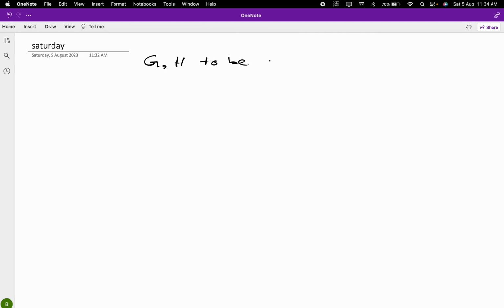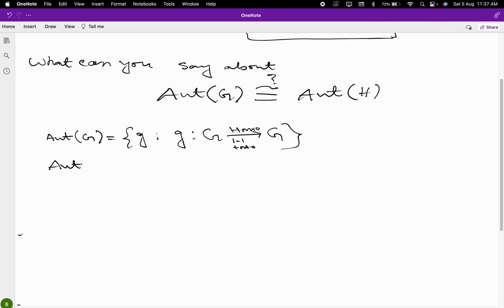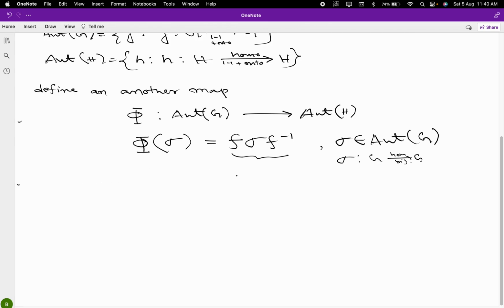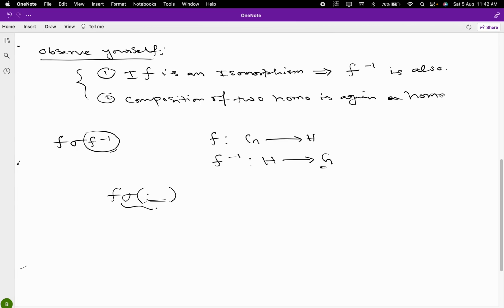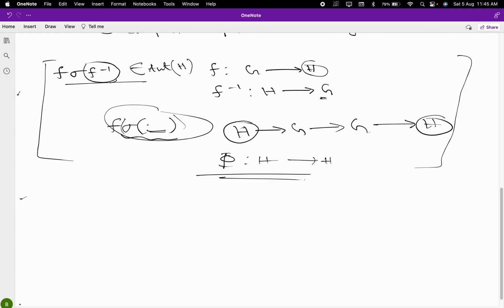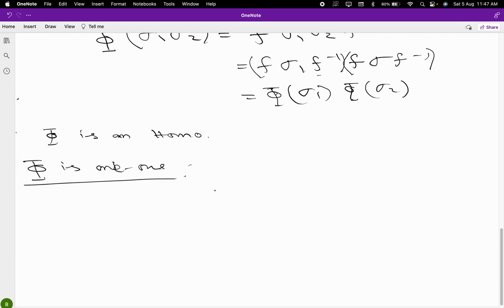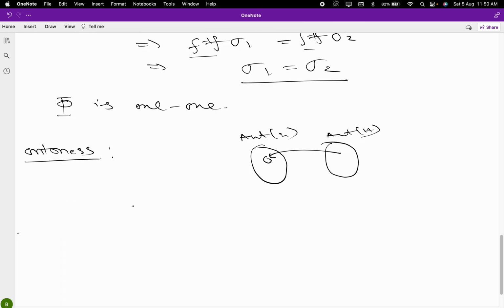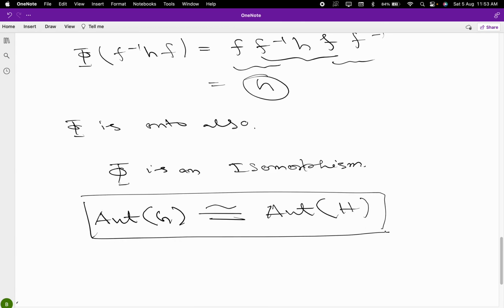If G and H are isomorphic then what can you say about Aut(G) and Aut(H)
automorphism